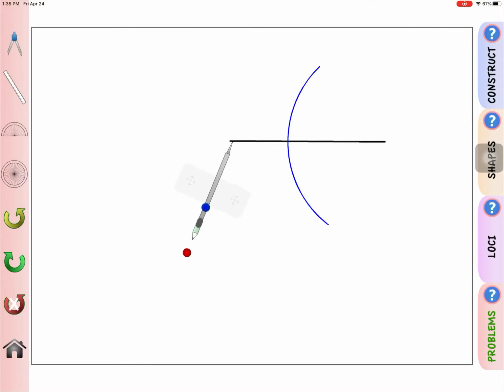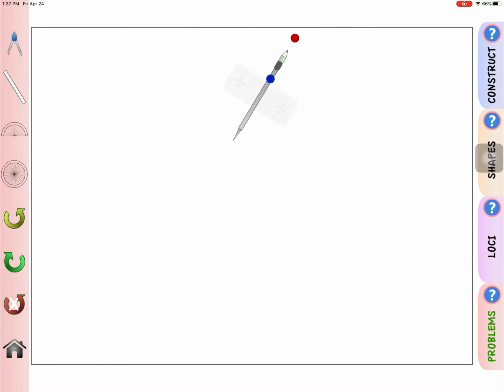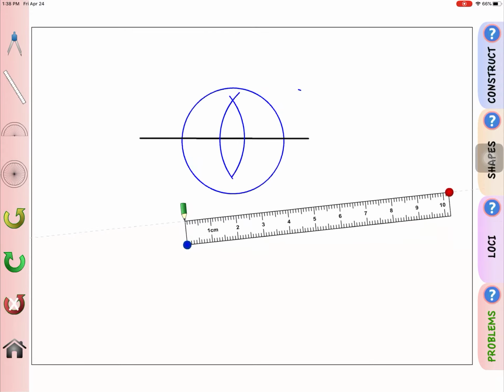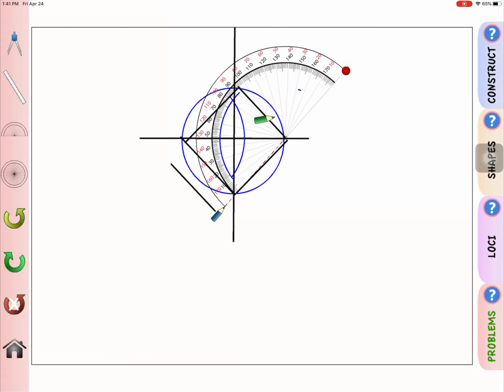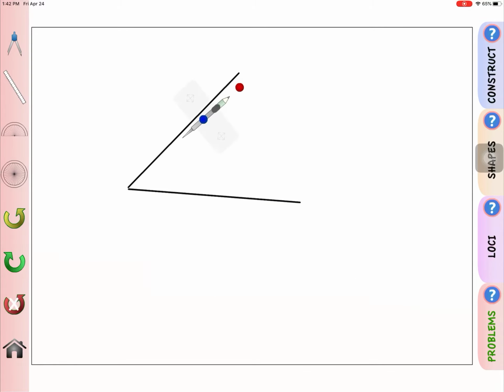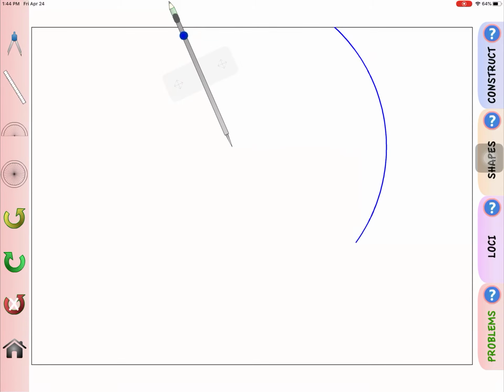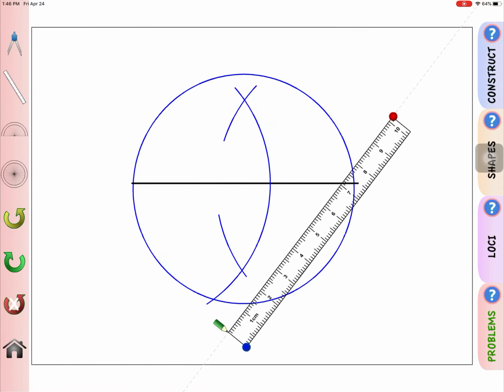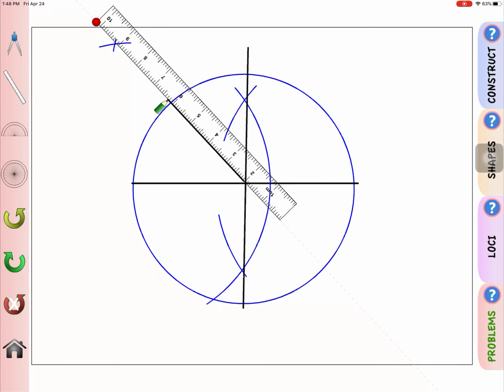Grade 7 - Investigation 10